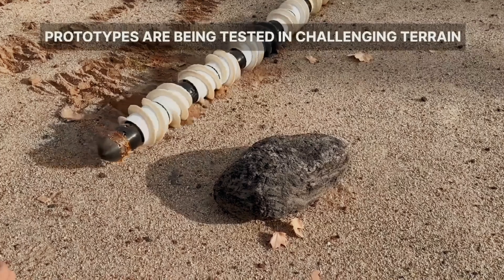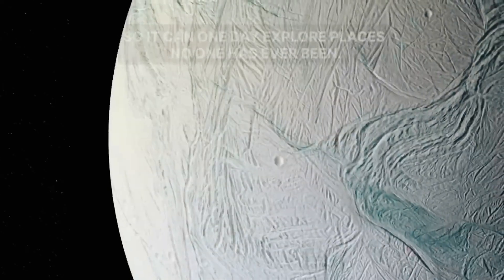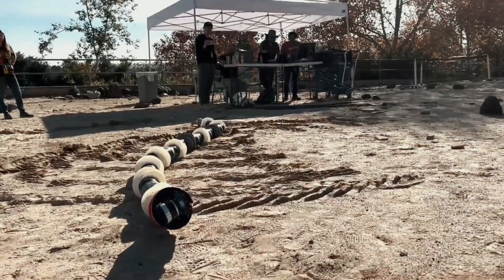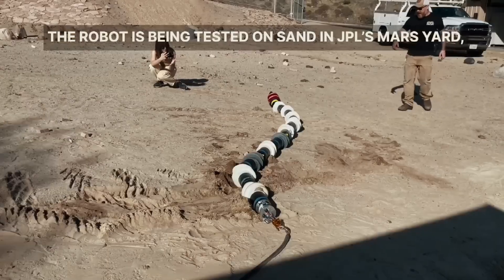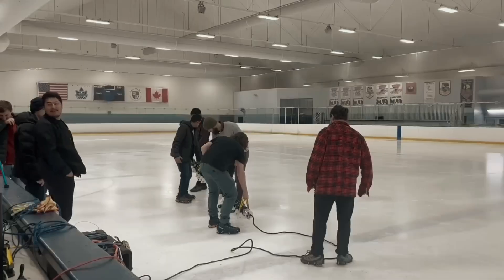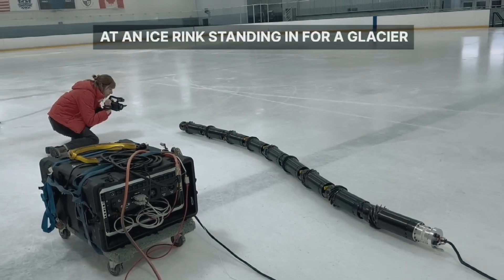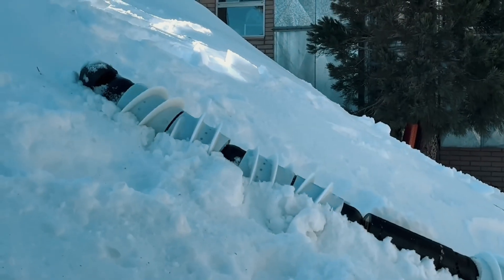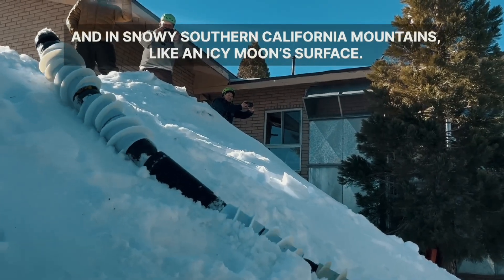NASA’s EELS Robot to Look For Alien Life on Saturn’s Icy Moon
NASA’s Jet Propulsion Laboratory has created a self propelled autonomous robot snake designed to explore extreme extraterrestrial terrain. Its first of a kind propulsion system means it can boldly go where no robot snake has gone before.

The robotic snake is called an Exobiology Extant Life Surveyor or EELS and was inspired by a desire to look for life deep in Saturn’s icy moon Enceladus.